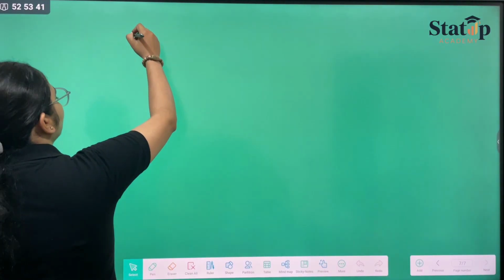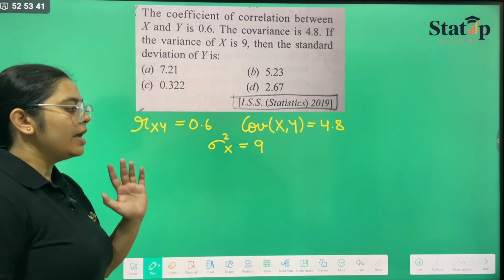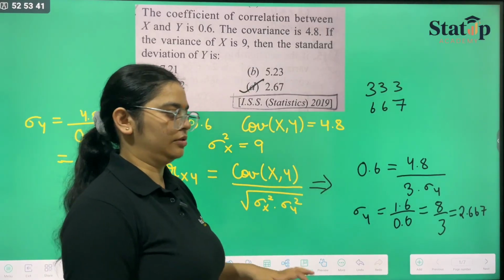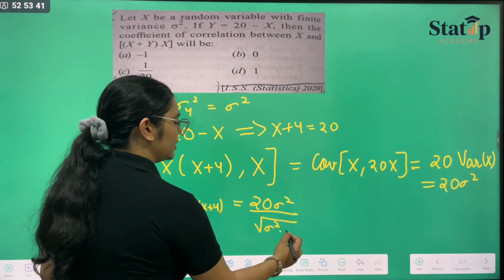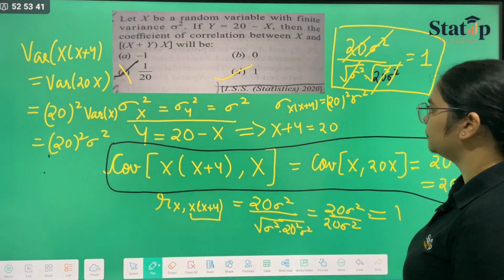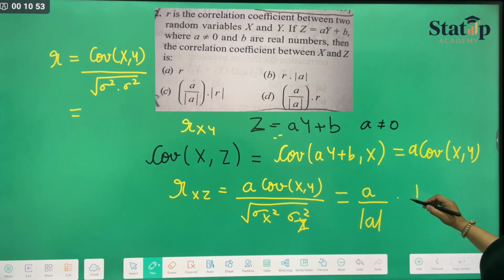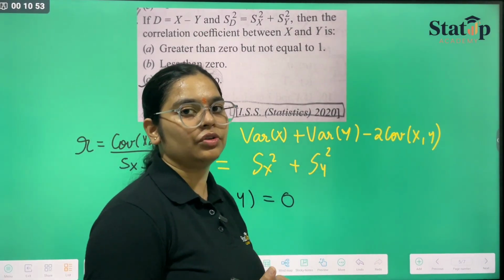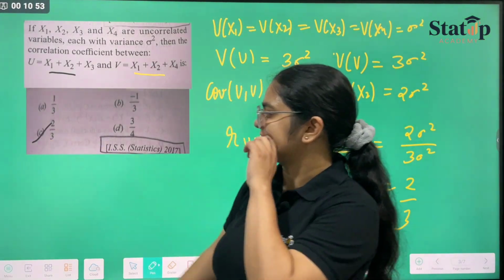PRACTICE + PYQs l STATISTICS PAPER 1 l ISS 2026/27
📊 PRACTICE + PYQs | Statistics Paper 1 | ISS 2026/27 Preparation 🔥

In this session, we will solve important Practice Questions + Previous Year Questions (PYQs) for Statistics Paper 1 targeting the ISS Exam 2026/27. This lecture is designed to strengthen concepts, improve problem-solving speed, and help you understand the exam pattern effectively.

📘 Topics Included: ✔️ Important Concept-Based Questions
✔️ Previous Year Questions (PYQs)
✔️ Shortcut Techniques & Tricks
✔️ Detailed Solutions & Explanation
✔️ Exam-Oriented Practice

🎯 Useful For: ✅ Indian Statistical Service (ISS) 2026/27
✅ MSc Statistics Entrances
✅ Competitive Statistics Exams
✅ University & Semester Preparation

📌 Consistent practice is the key to scoring high in Statistics Paper 1. Watch till the end and solve along with the class for maximum benefit.